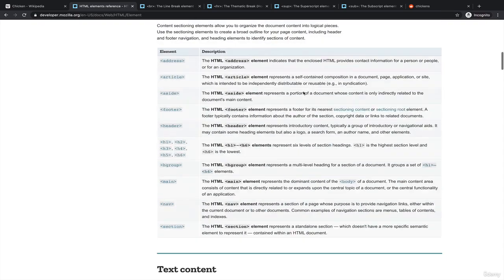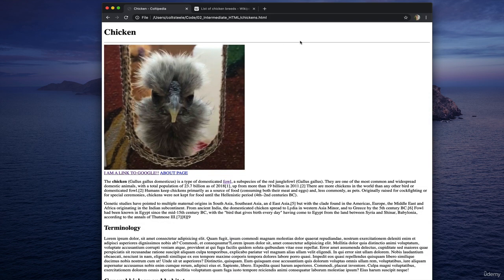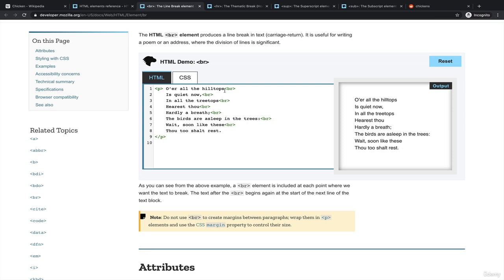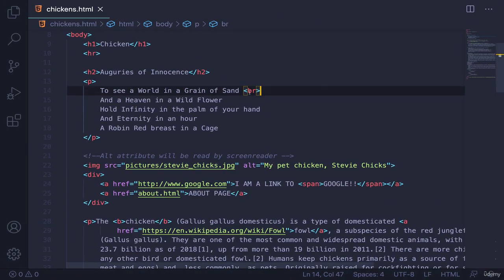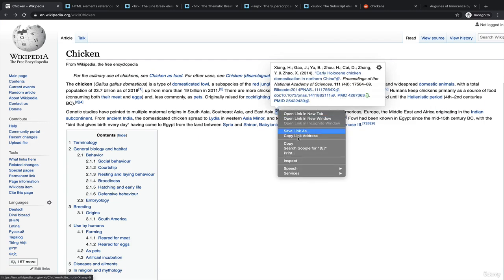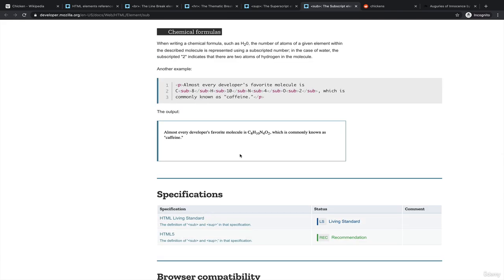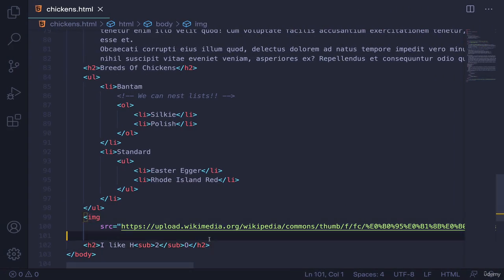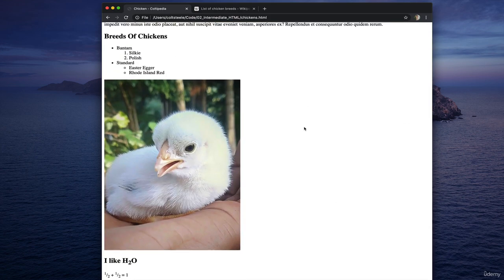Master Web Development with HR, BR, Sup, & Sub:The Complete Web Development Bootcamp 2024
Master Web Development with HR, BR, Sup, & Sub: Your 2024 Bootcamp

Learn HTML, CSS, and JavaScript from the ground up. This comprehensive bootcamp covers everything from basic syntax to advanced techniques. Build responsive websites, interactive web applications, and more.